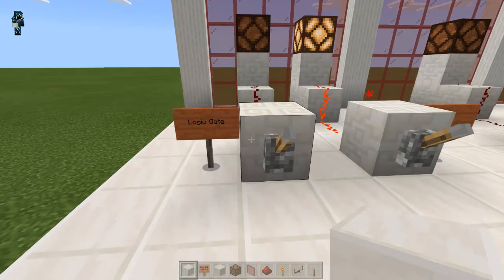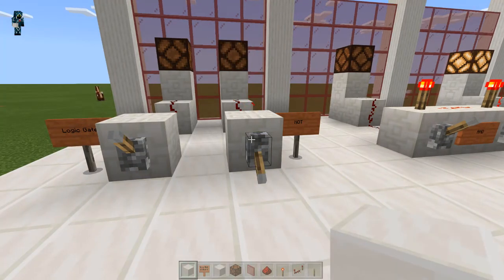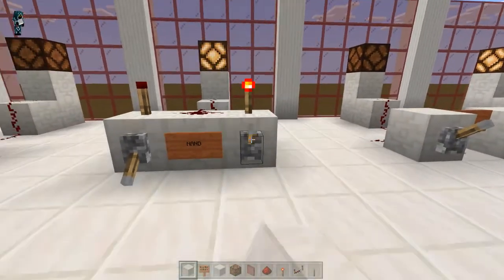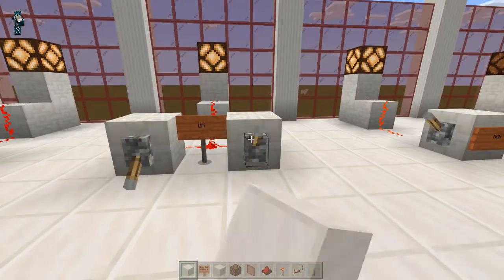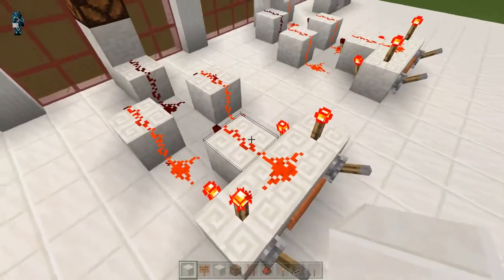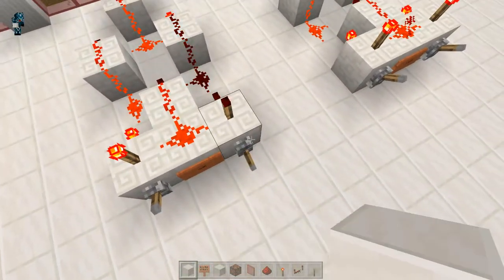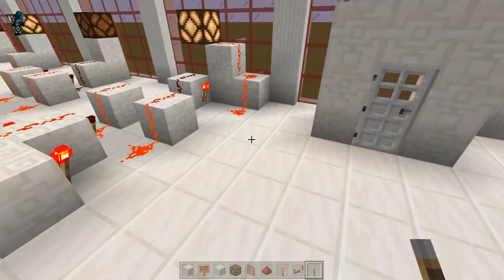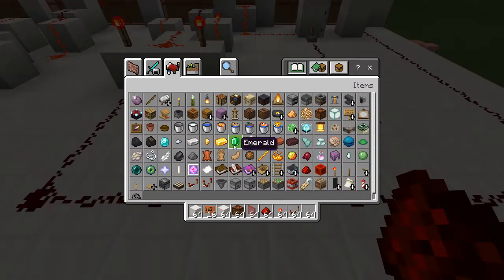How to Create Simple Redstone Logic Gates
I show how to create and use some simple logic gates in Minecraft!